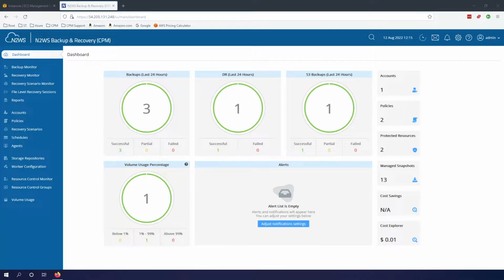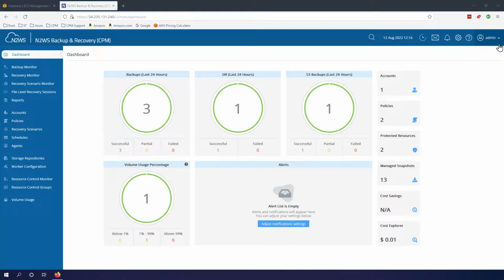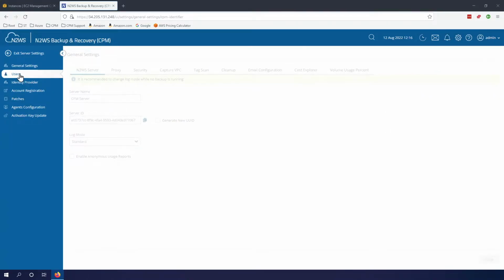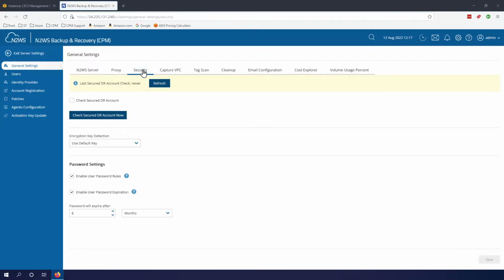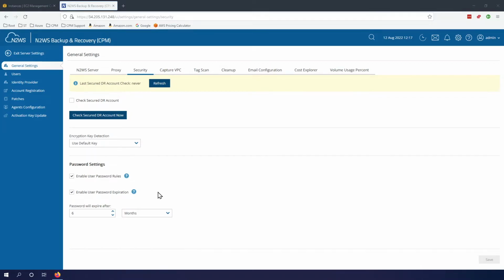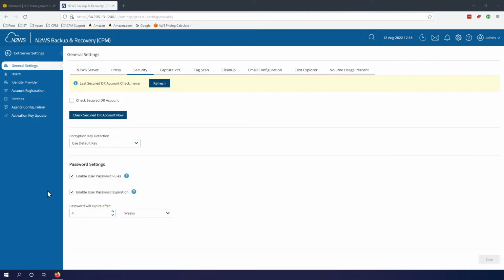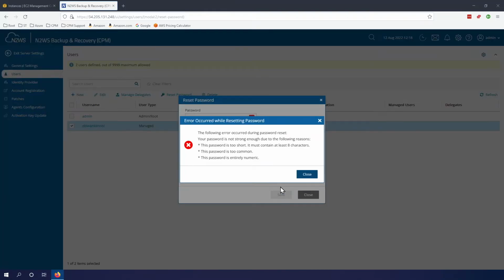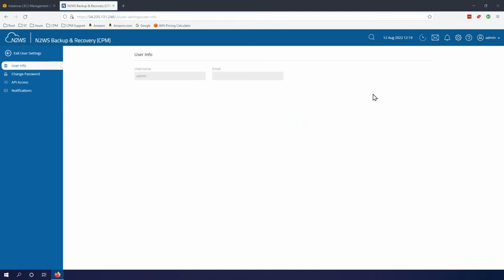How to set strong password rules with N2WS Backup & Recovery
Setting password rules and expiration dates for your users can increase the security of your system. Learn how to do this easily with N2WS Backup & Recovery v4.1.

Plus, when you try N2WS for free, you can get $100 in AWS infrastructure credit »